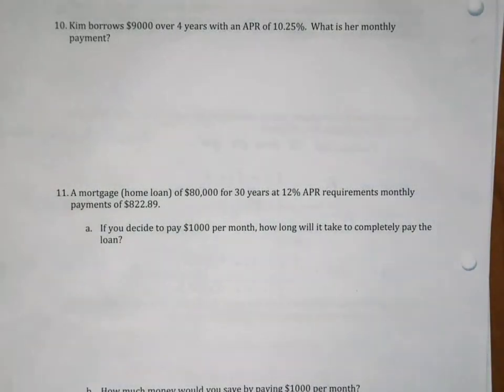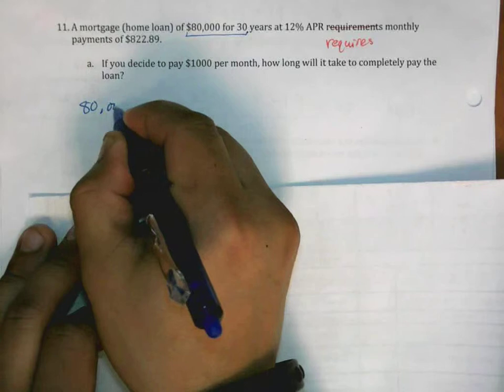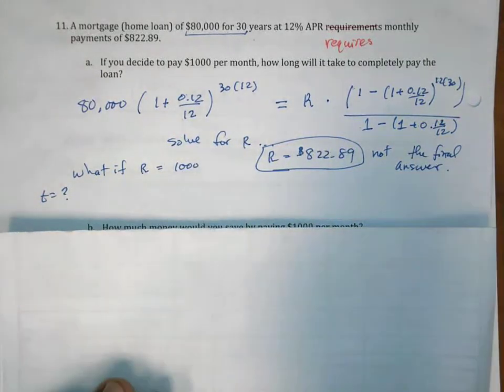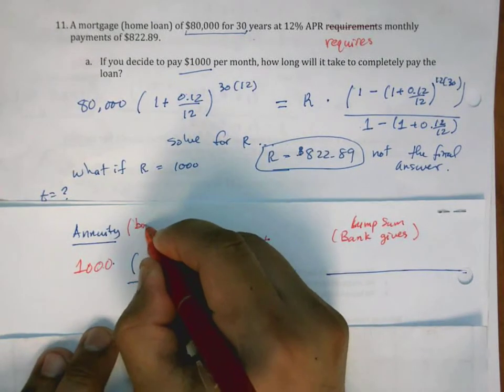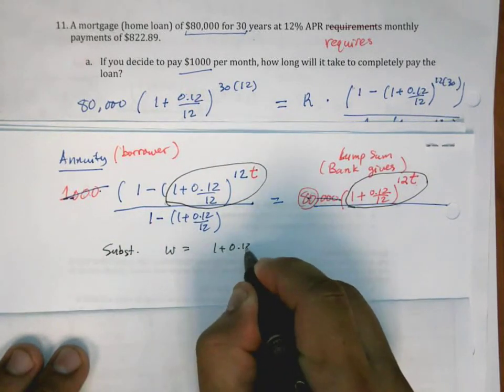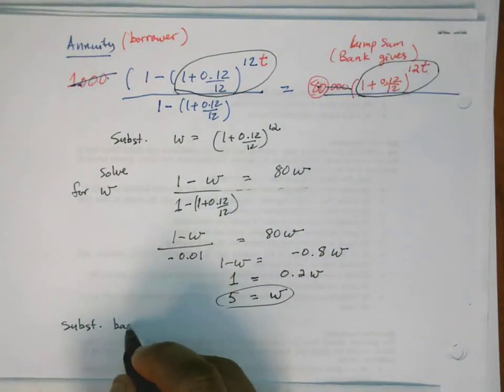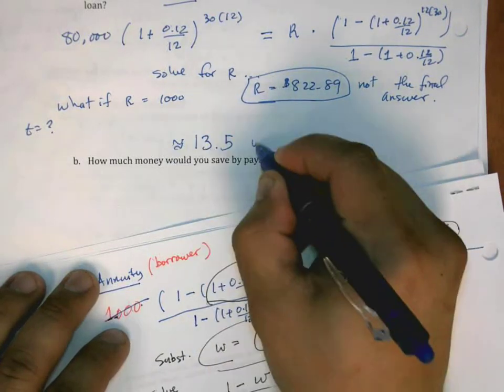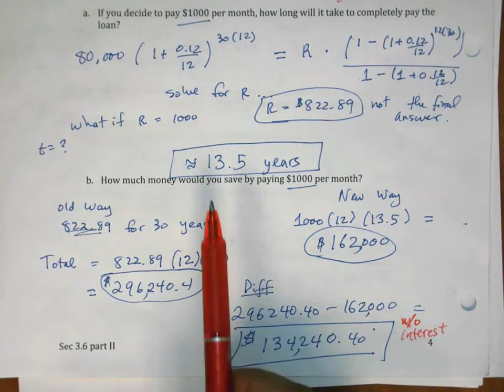Complicated Annuity Problem